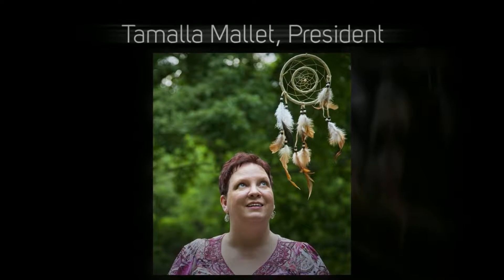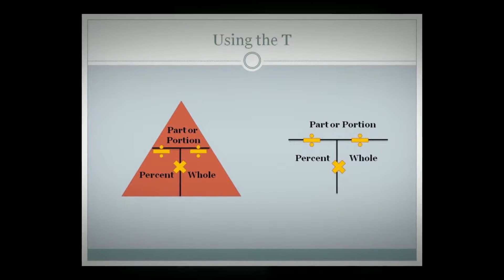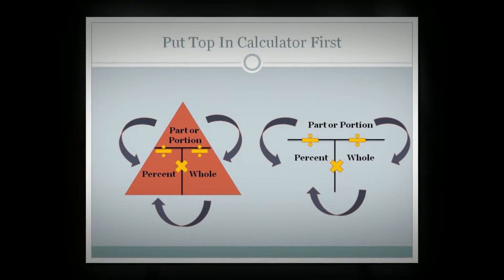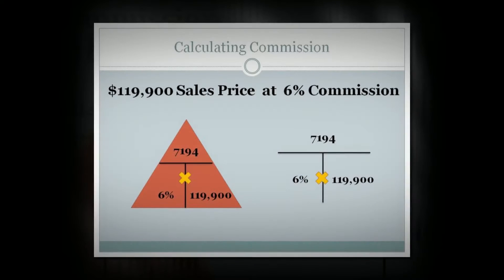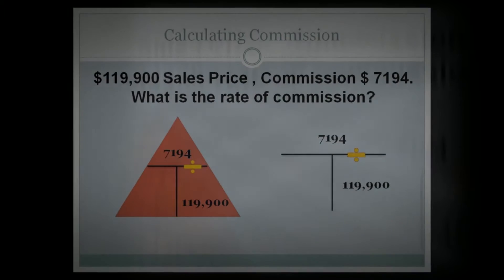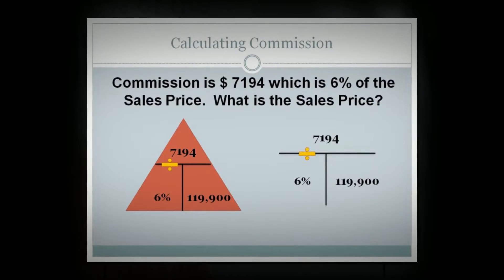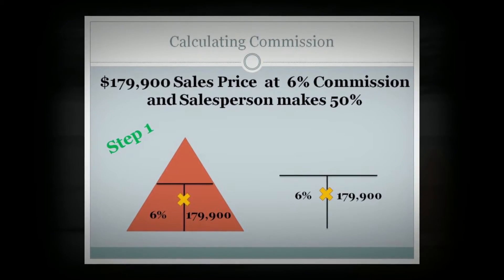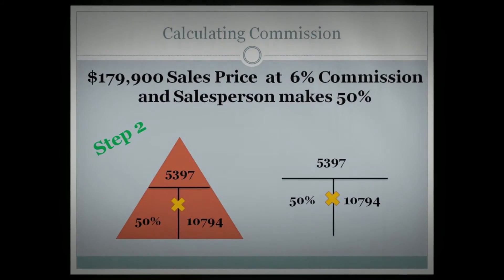Using the T or Triangle - from TutorRealEstateOnline.com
Real estate math problems deciding whether to multiply or divide.

Sample Video for TutorRealEstateOnline.com's Salesperson Prelicense Math Tutor Course.

Music is "Smile" by Keenan Smith